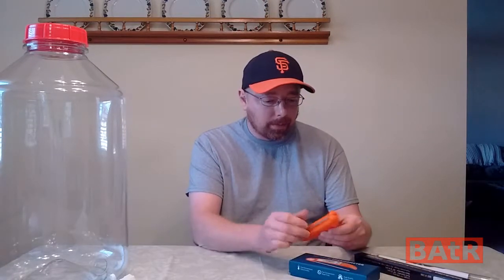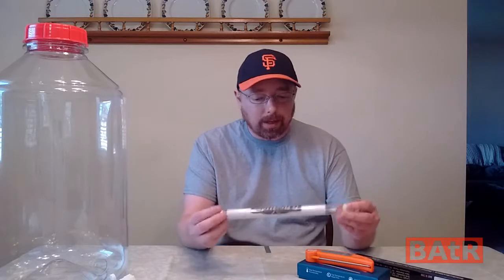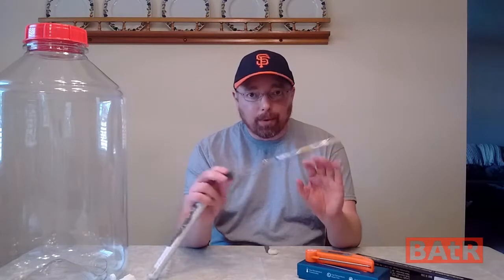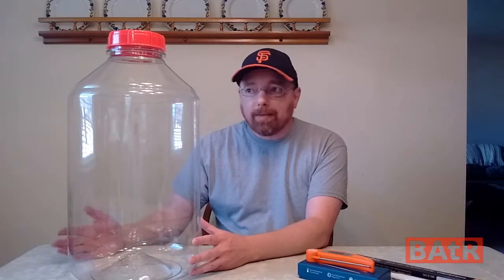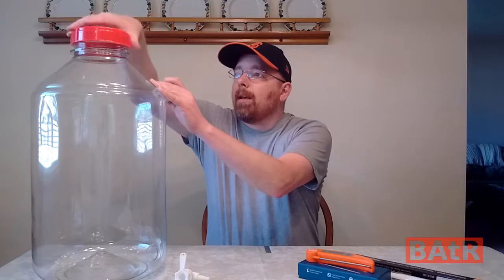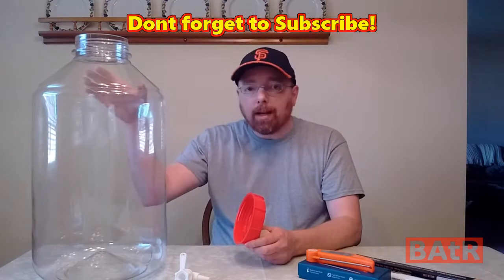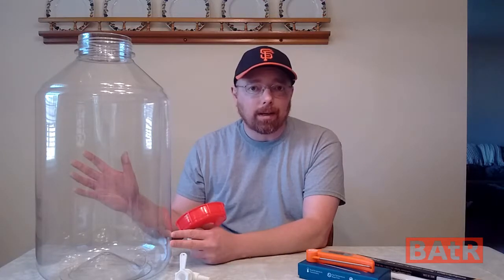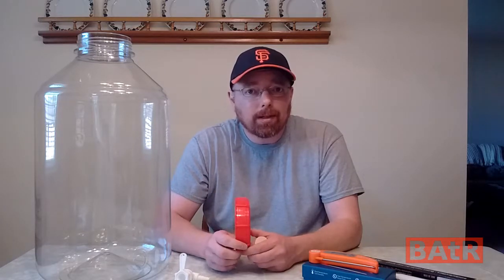Equipment Update, We have a Fermonster! - Quickie #2 - Brewing Around the Realm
3 gallons isn't enough. I've upgraded to a 7 gallon Fermonster! I also have a real thermometer now and a new Hydrometer.

Instant Read Thermometer
BetaBar BreWare Hydrometer